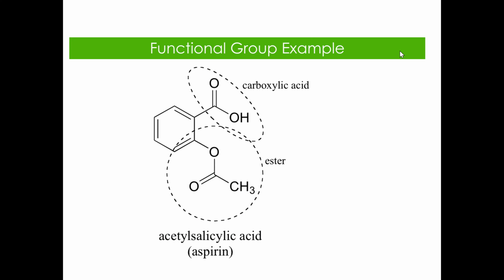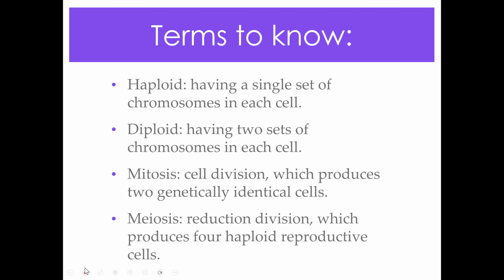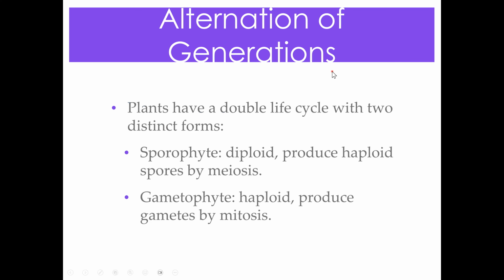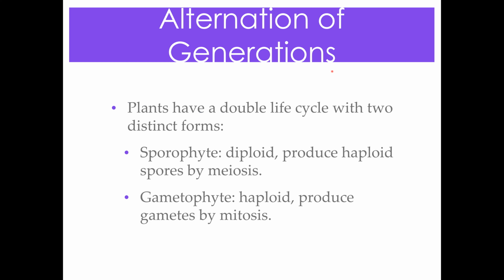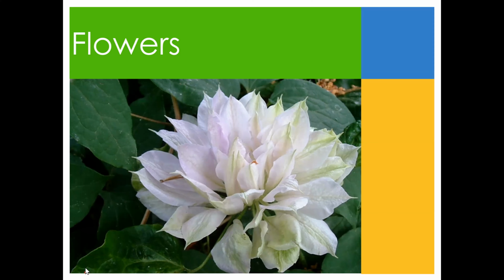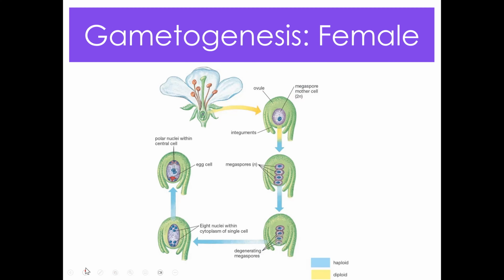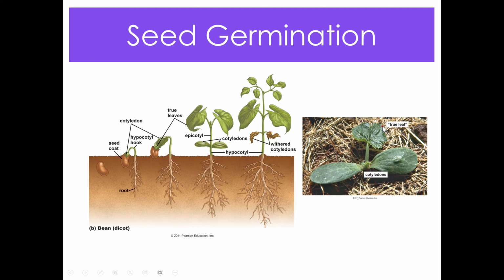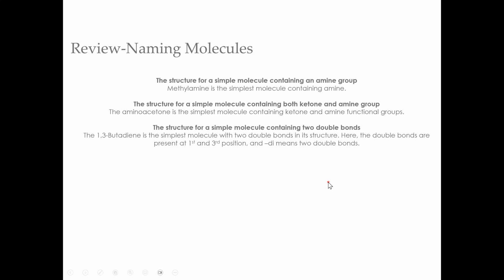Plant Reproduction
Pros & Cons